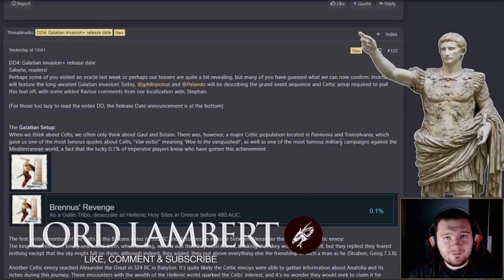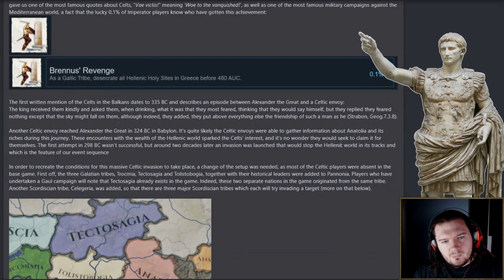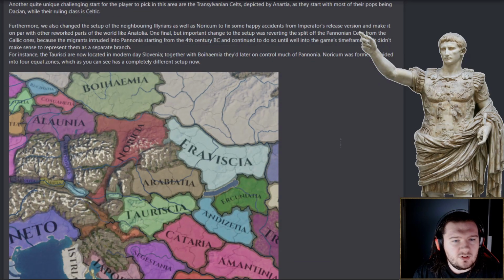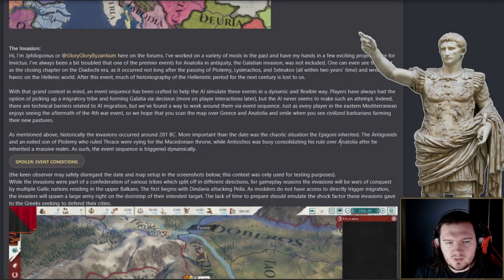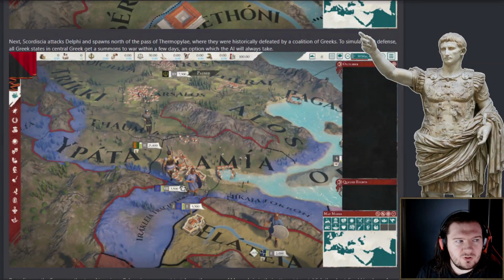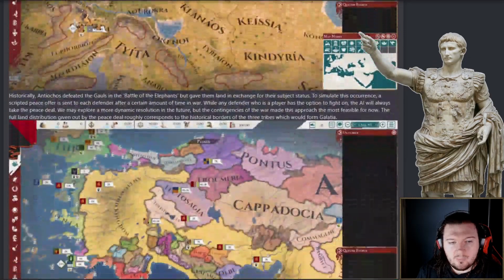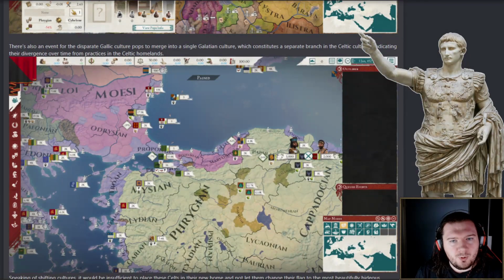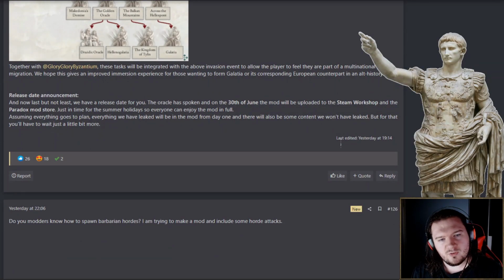RELEASE DATE ANNOUNCED! Imperator Invictus Mod Dev Diary